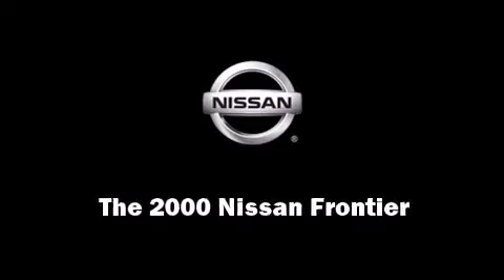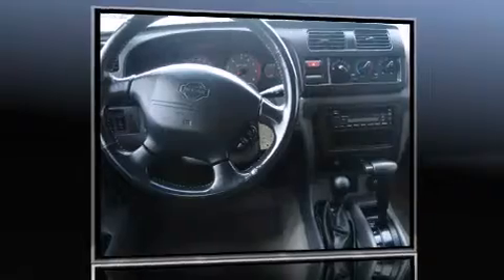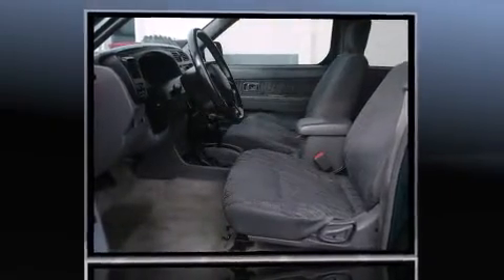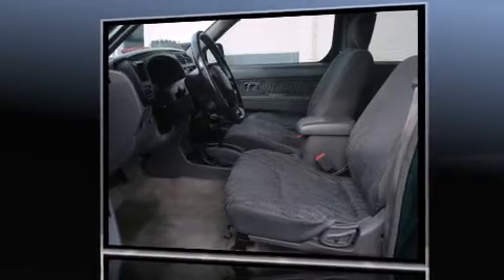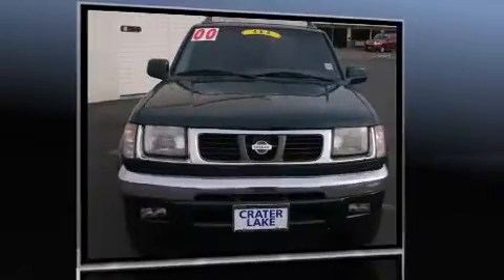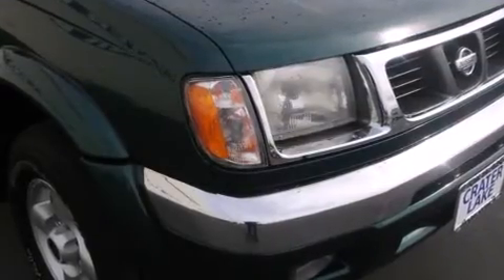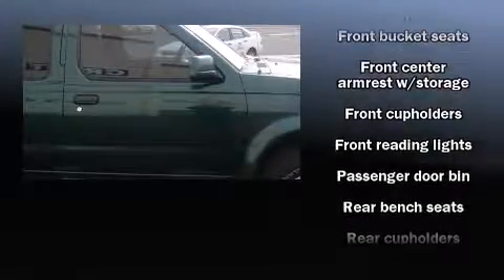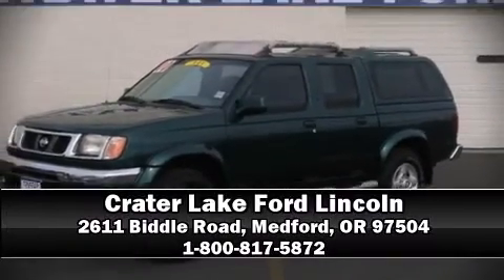2000 Nissan Frontier in Medford, OR 97504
Crater Lake Ford Lincoln
2611 Biddle Road

Sensibility and practicality define the 2000 Nissan Frontier. This 4 door, 5 passenger truck provides exceptional value! Smooth gearshifts are achieved thanks to the 3.3 liter 6 cylinder engine, providing a spirited, yet composed ride and drive. Four wheel drive allows you to go places you've only imagined. Nissan infused the interior with top shelf amenities, such as: front and rear cupholders, a tachometer, a rear step bumper, front bucket seats, air conditioning, skid plates, and more. Audio features include an AM/FM radio, a cassette player, and 4 speakers, providing excellent sound throughout the cabin. Our sales reps are knowledgeable and professional. We'd be happy to answer any questions that you may have.